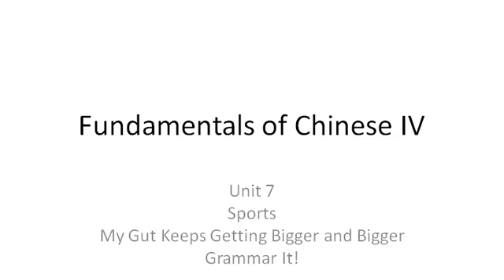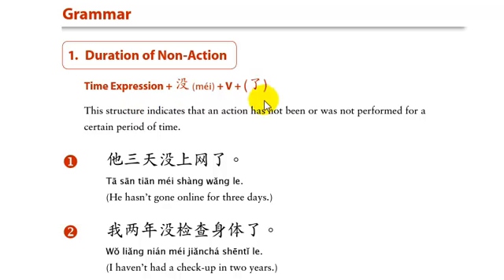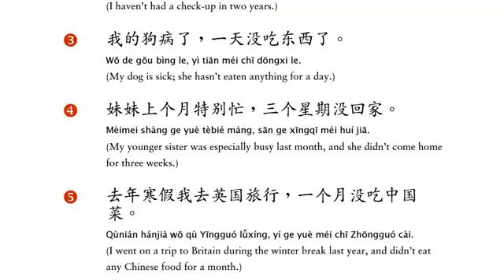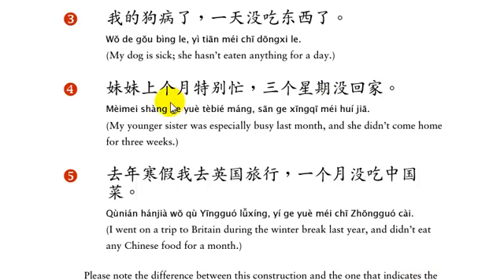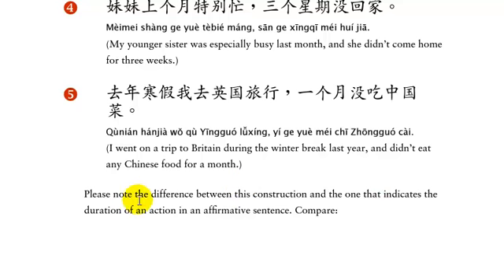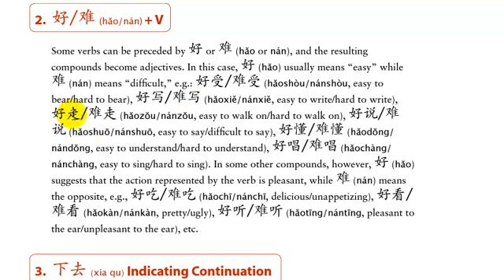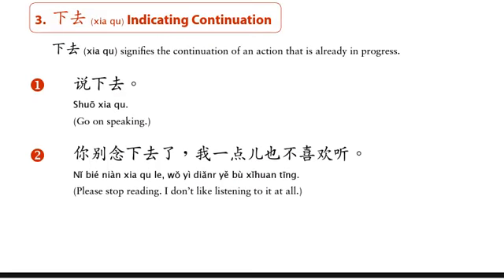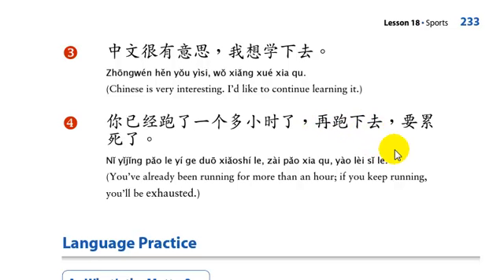Integrated Chinese Level 1 Part 2 Lesson 8 Dialogue 1 Grammar Explanation